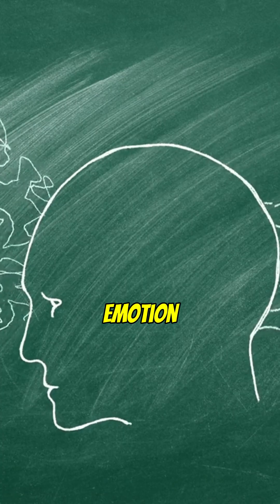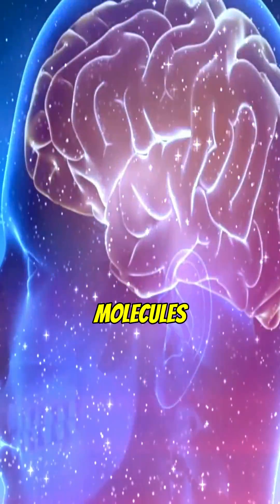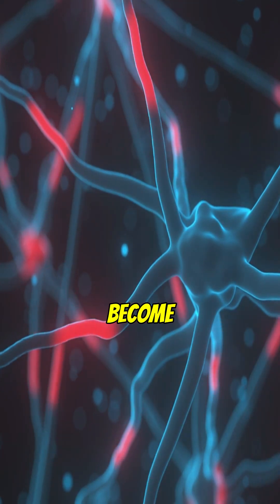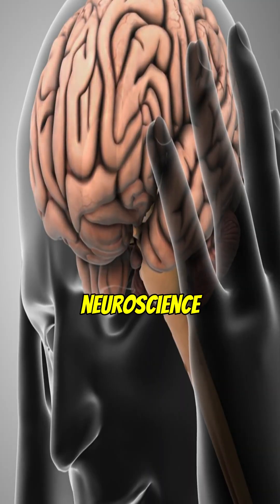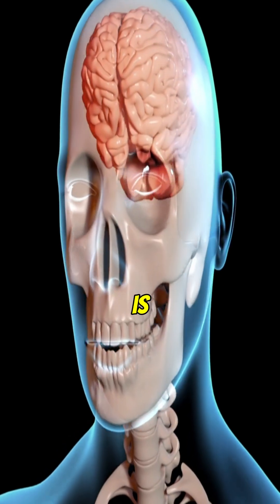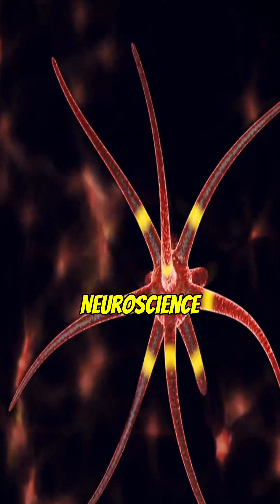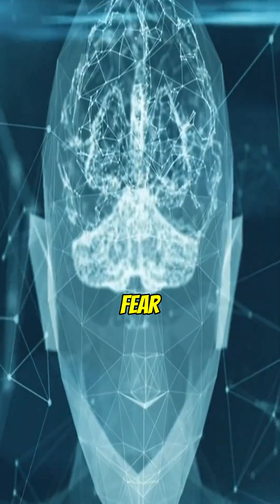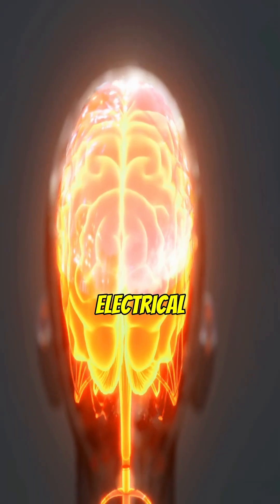What Is Neuroscience?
Neuroscience is the science of you — how your brain works, how you think, feel, remember, and make decisions.
In just 60 seconds, we break down what neuroscience really is, and why it matters more than ever in understanding the human experience.

This video is a creative educational piece based on publicly available science and philosophical discussions. It is not intended as academic instruction or a definitive source. The script was generated using AI tools for clarity and storytelling. Always consult primary sources or professionals for formal accuracy.